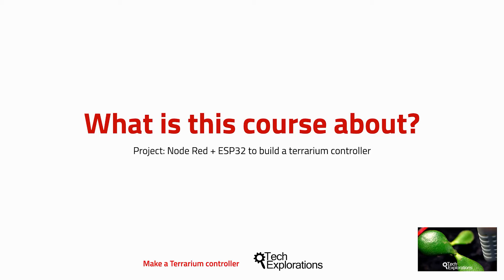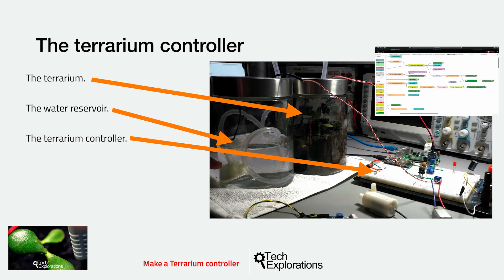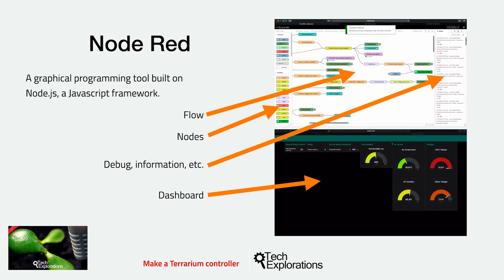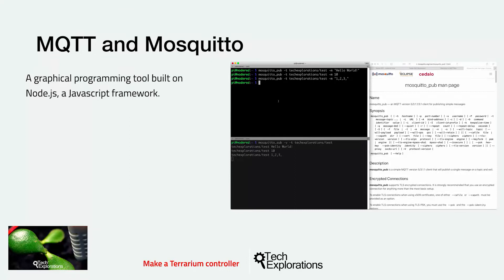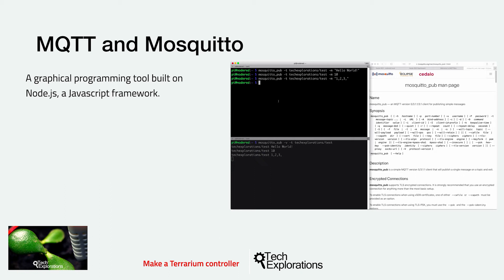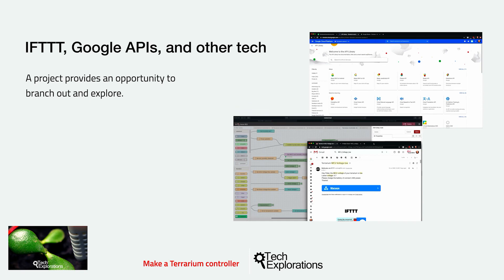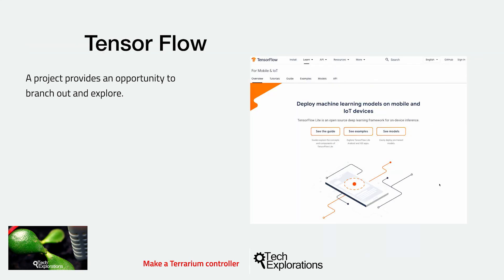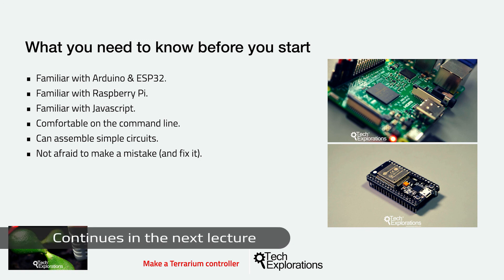01.10 (Node-RED project) What is this course about?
In this video I explain the objective of this course. Learn about the technologies you will learn, and the gadget you will built.